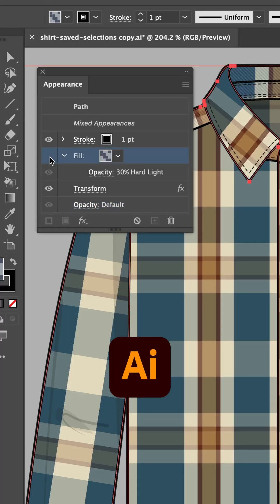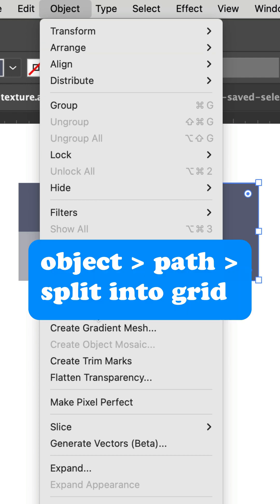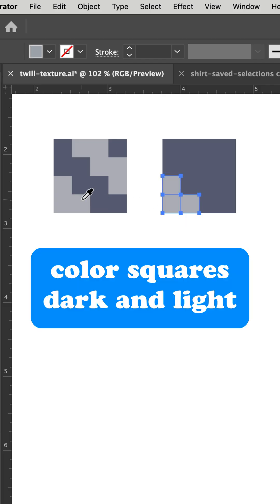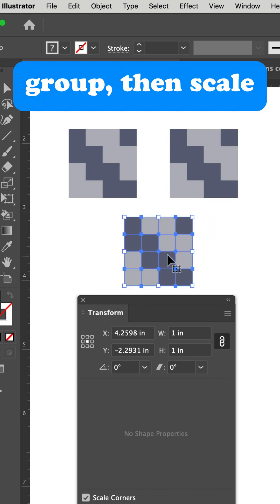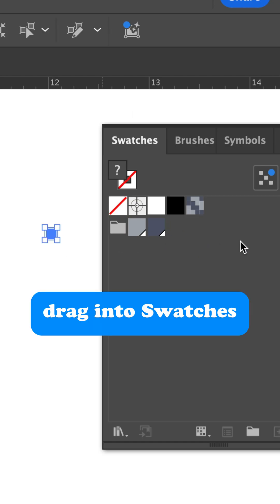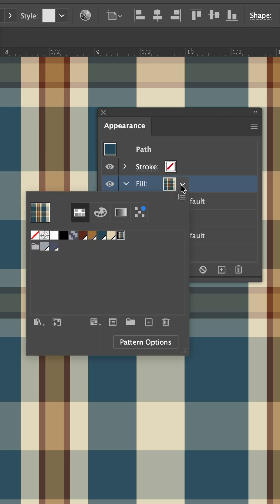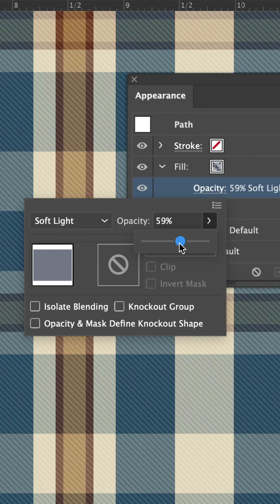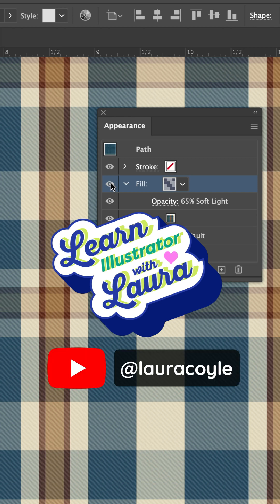Twill Texture Overlay Illustrator Pattern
Learn how to create a simple twill texture overlay in Adobe Illustrator to add a subtle fabric effect to your patterns. This quick tutorial walks you through building the twill tile and applying it with blending modes using the Appearance panel.